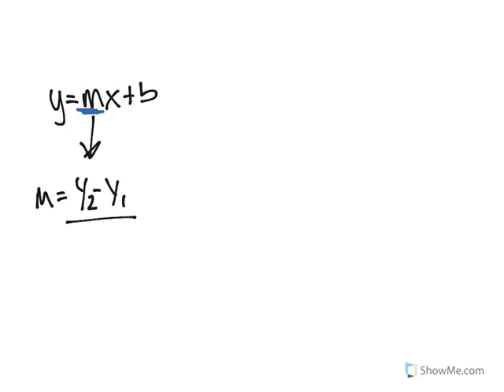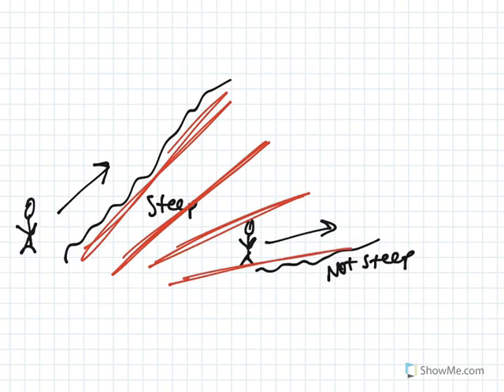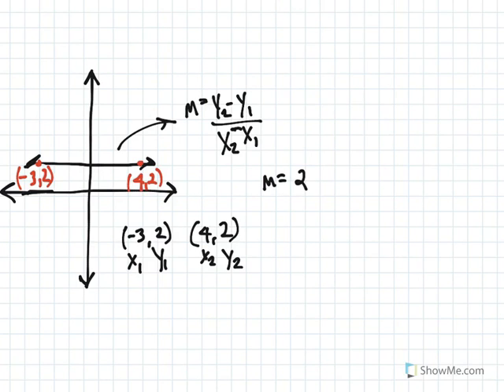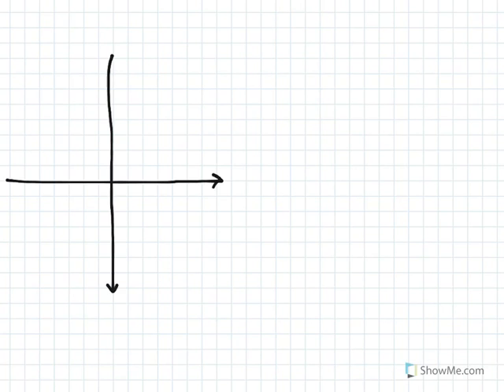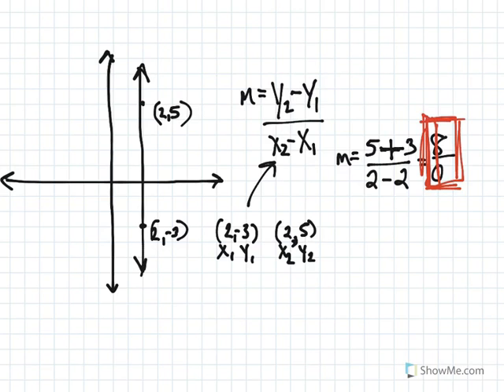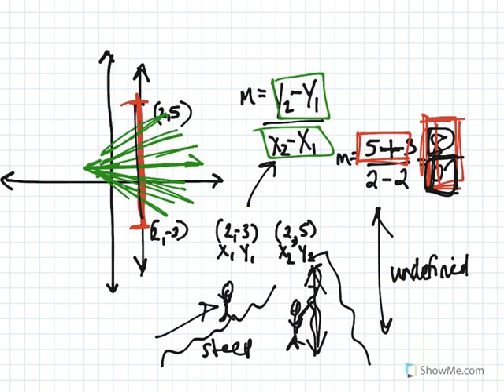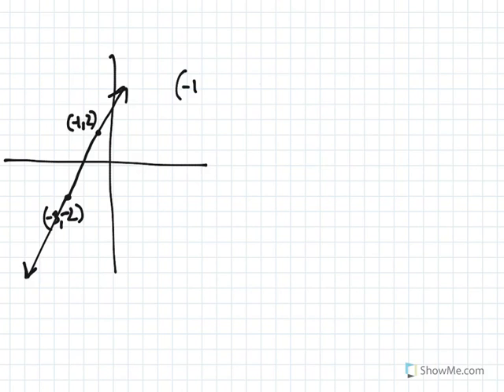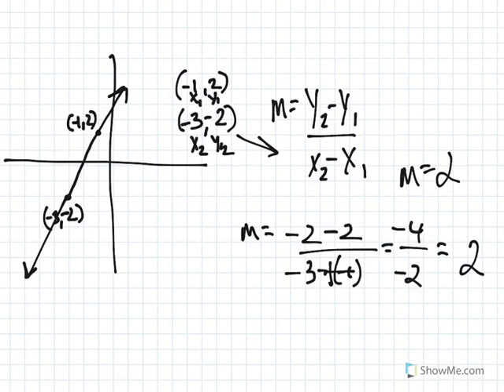Slope Part II